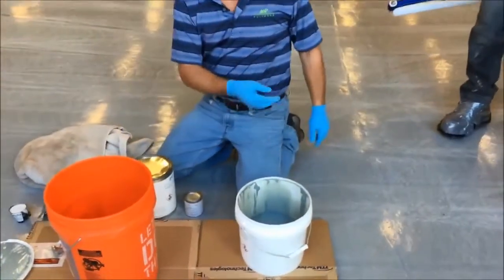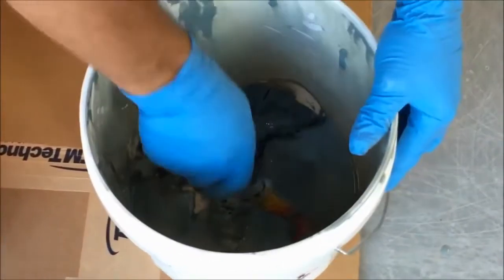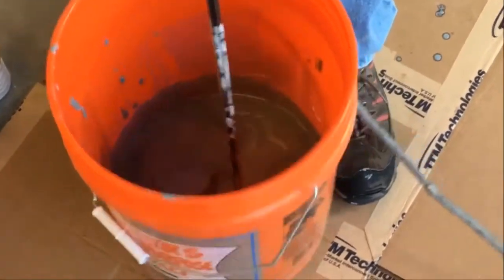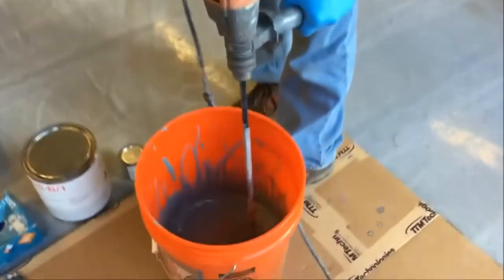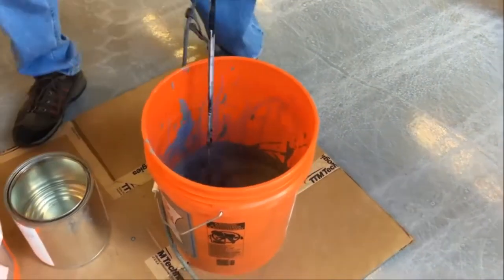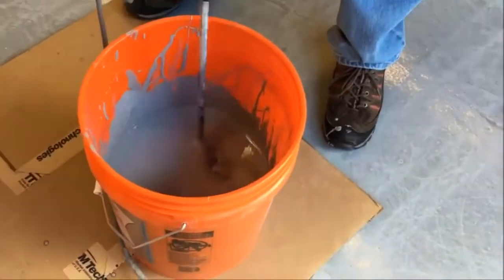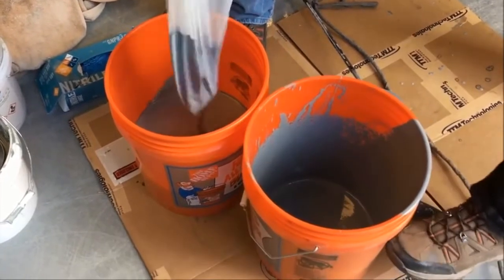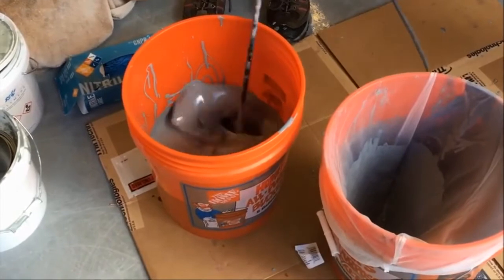Plexicoat EDS Conductive Urethane Mixing and Application